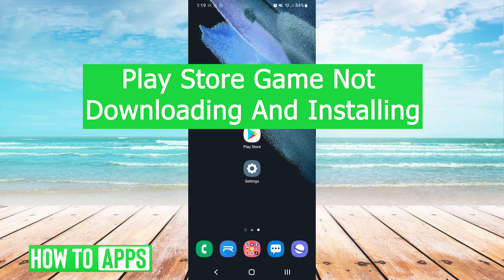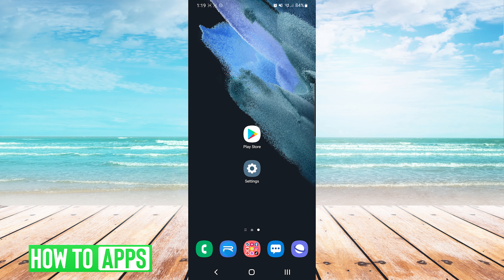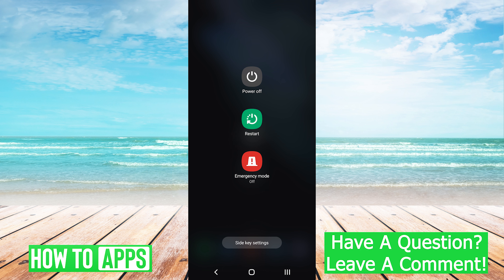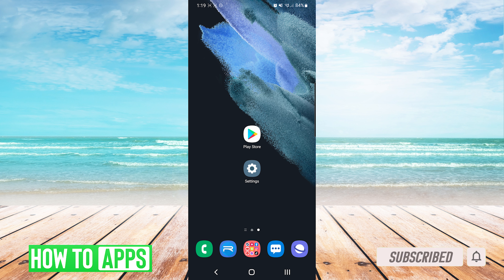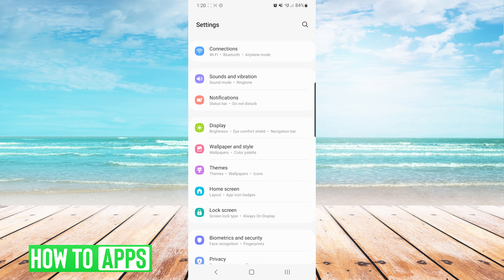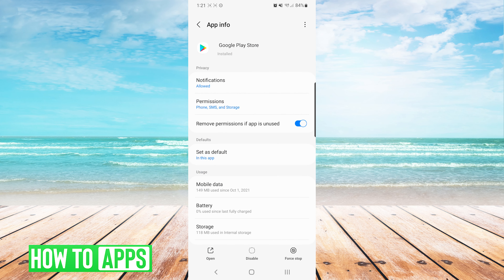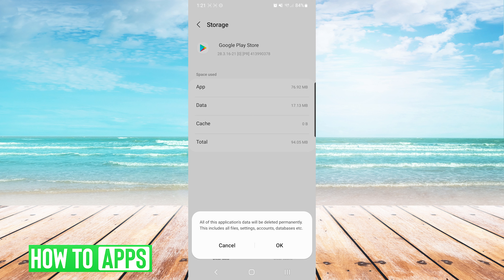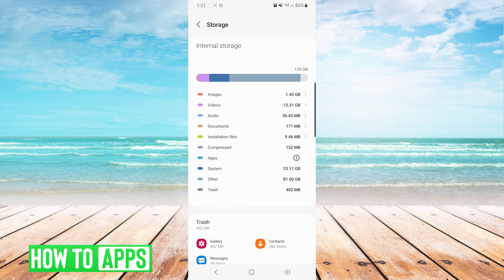FIX! Play Store Game Not Downloading and Installing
Let's fix your Play Store if it's not downloading or installing your new game in this quick and easy guide.

If you run into issues downloading or installing a new gaming app then you may want to check your internet connection, restart your phone and also restart the play store. This should help to get the game up and running. This works for any Android from Samsung to Pixel in 2022.